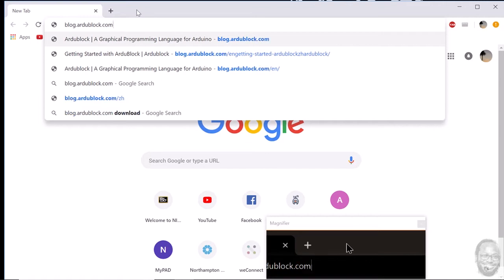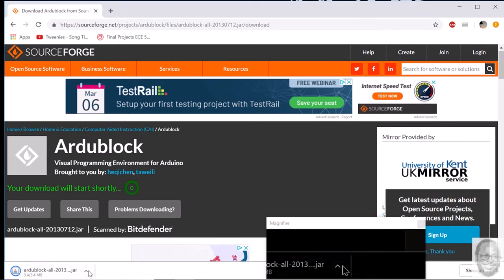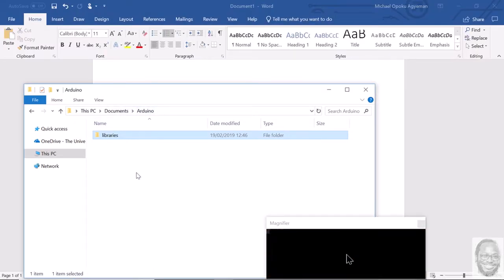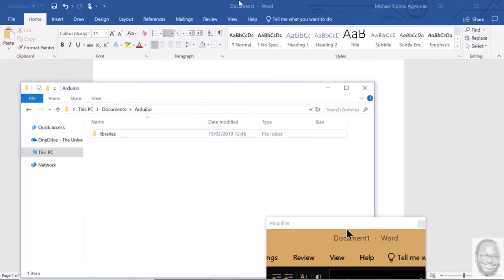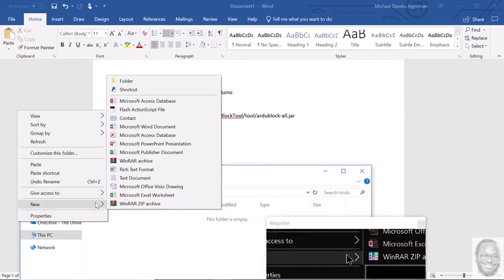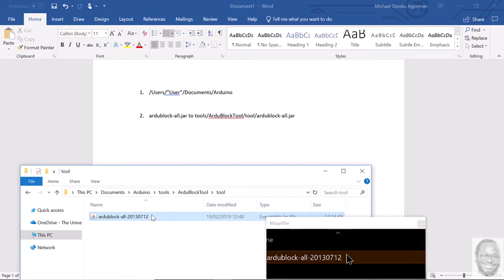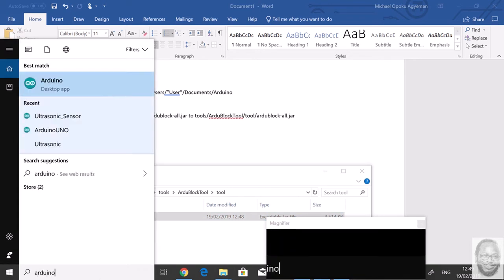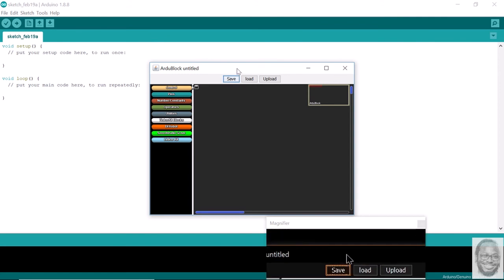Getting Started: Download and Install Ardublock